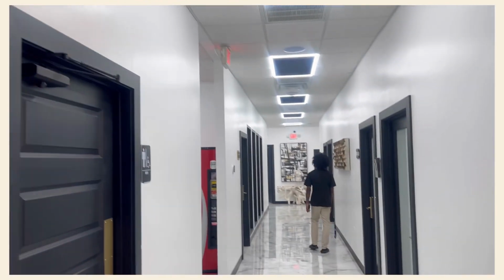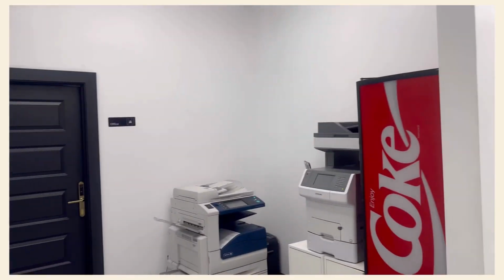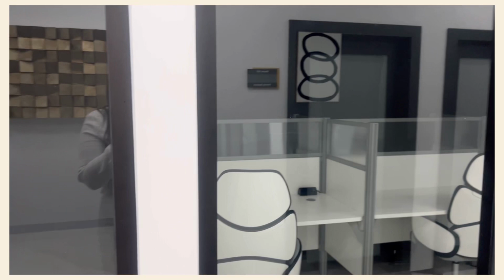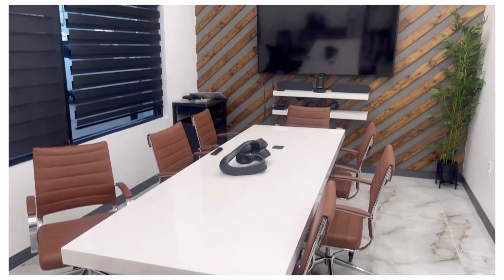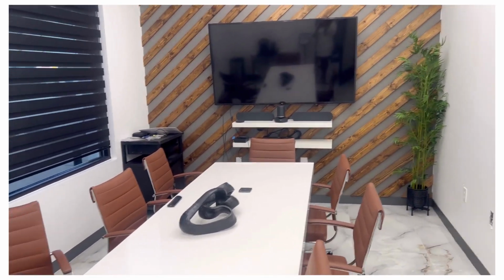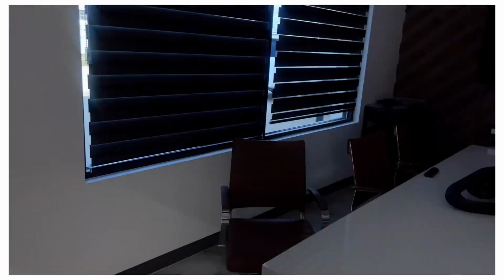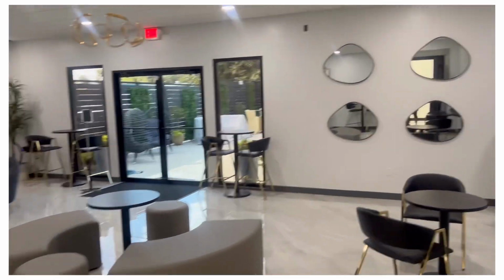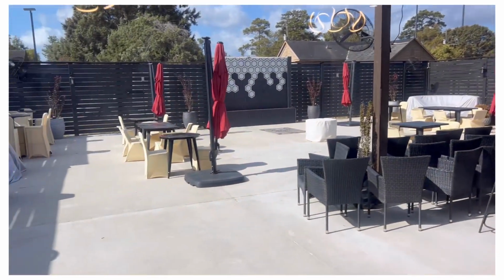DAY IN THE LIFE VLOG: Behind-The-Scenes Photoshoot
Hey Belles this is a quick behind the scenes of my photoshoot day for my new venture! This is the space i took my photos! I will talk more about my business in my next vlog. My business will be virtual, with occasional in person services.

Services I will offer:

⚪️Branding & Marketing for Small Businesses

⚪️Creative Consultations for Beginner Content Creators

⚪️Confidence Coaching